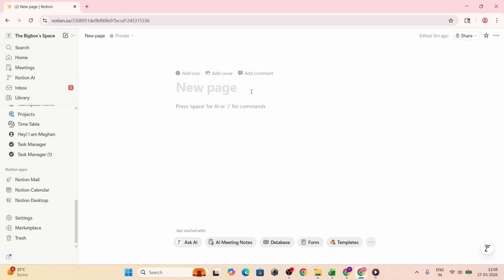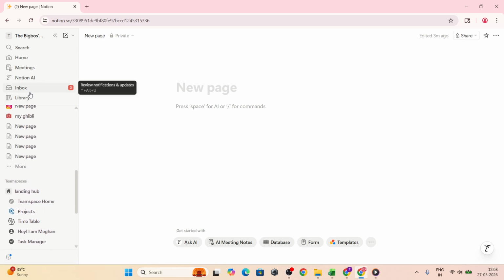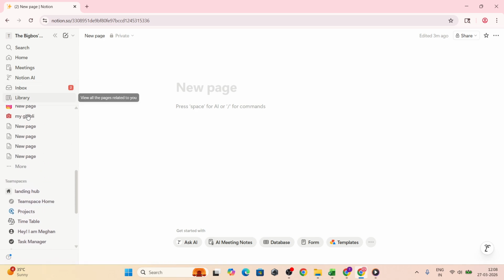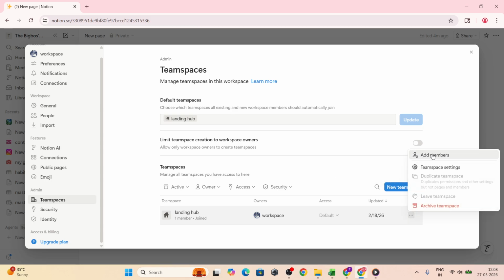How To Join Your Team In Notion (Step By Step)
Learn how to join your team in Notion with this quick and easy tutorial. We'll show you how to accept a Notion team invite and access shared workspaces so you can start collaborating on projects immediately.

Topic cover in this video :
How to join your team in notion, notion team invite, add members to notion workspace, notion collaboration tutorial, notion workspace sharing, inviting users to notion, notion for teams guide, notion workspace management, join notion team, how to add people to notion, notion workspace invitation link, notion onboarding new members, notion team tutorial, notion invite link not working, notion team plan setup